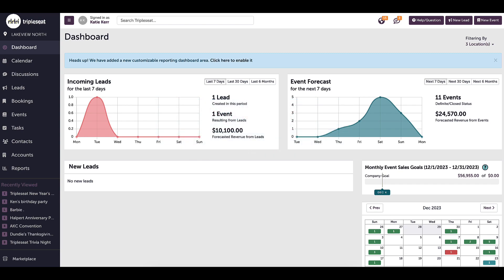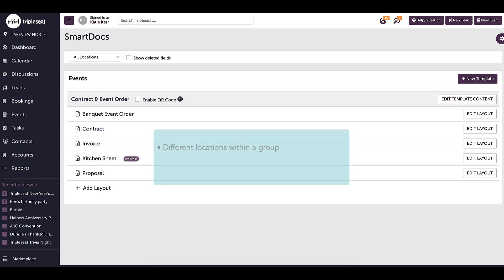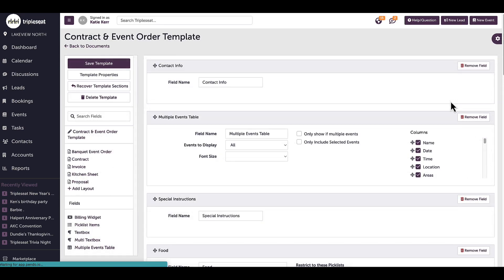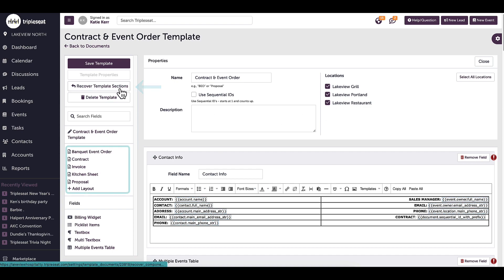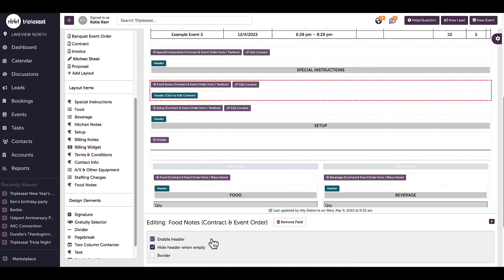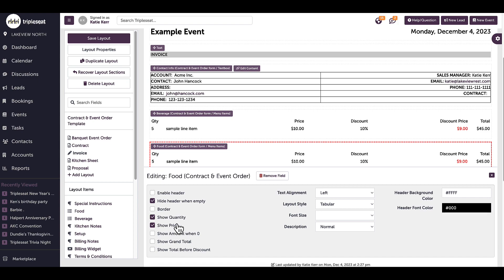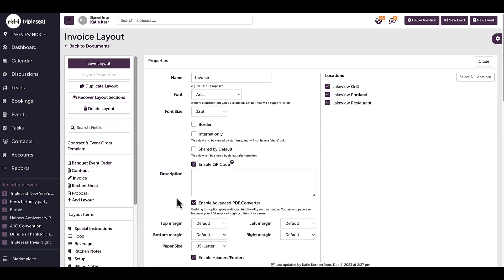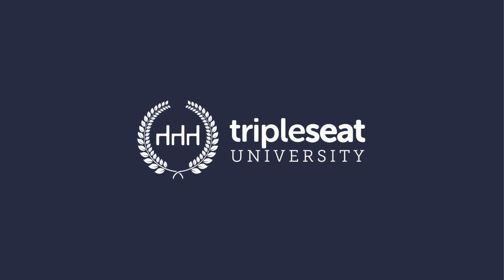Document Templates and Layouts #2: Settings (Level 3) - TSU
Review the difference between a document template and a layout. Learn how to customize a template and layout, including adding a QR code and making basic edits.

0:00 Introduction
2:22 Adding a QR code
2:57 Editing a template
4:41 Adding sections to templates and layouts
6:29 Editing layouts